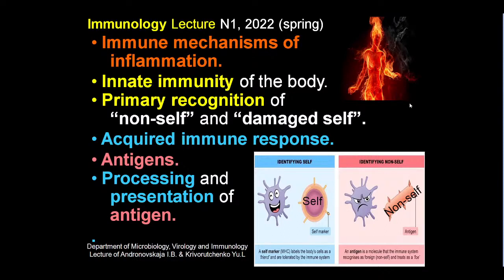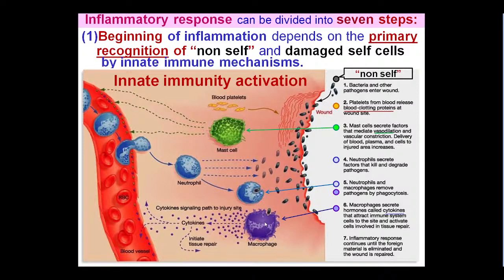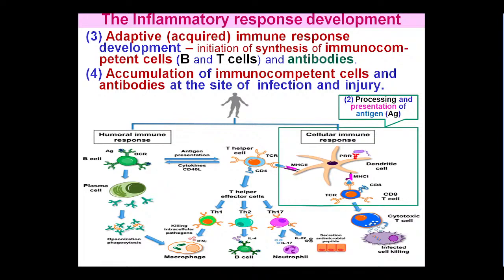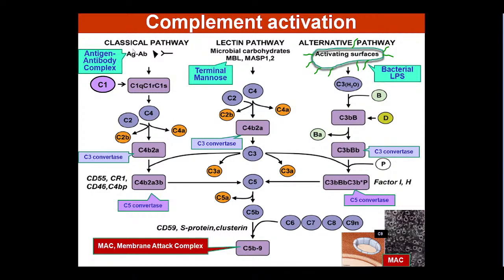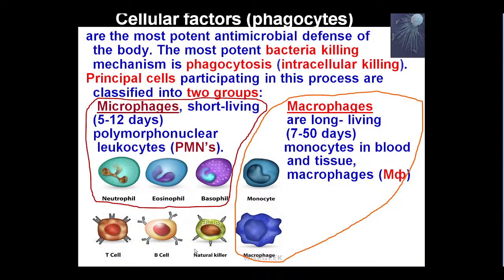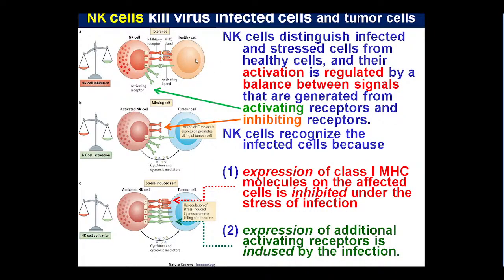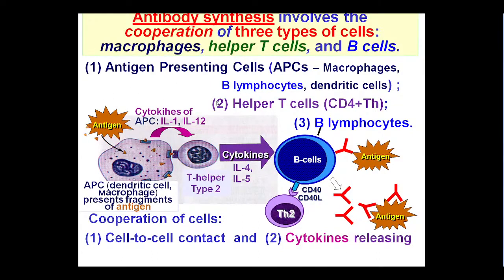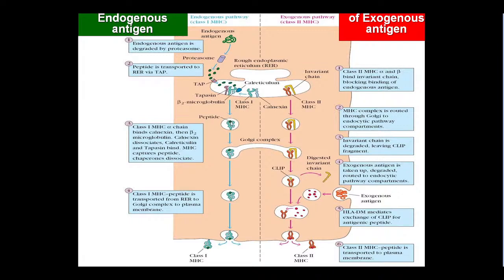9:50-11:20 Immune mechanisms of inflammation